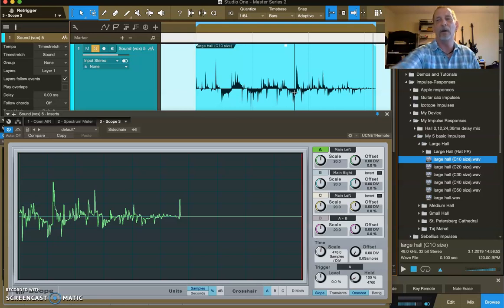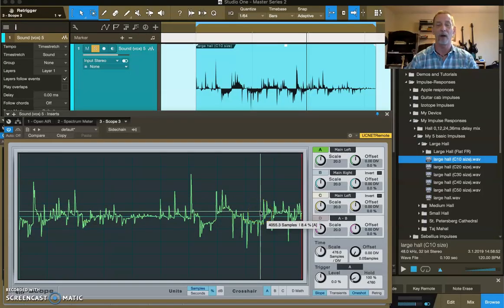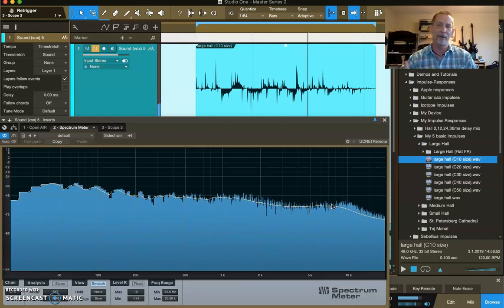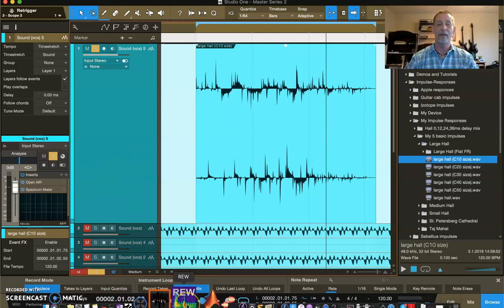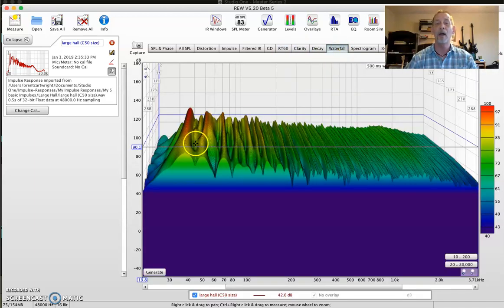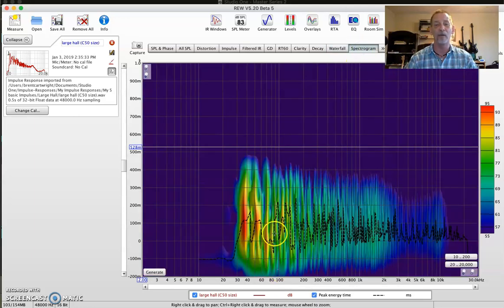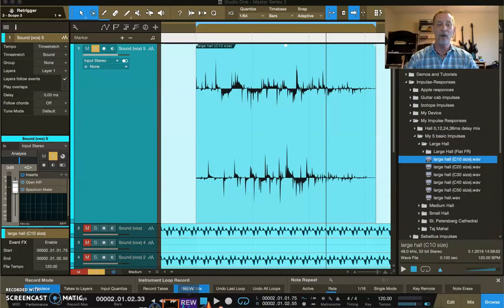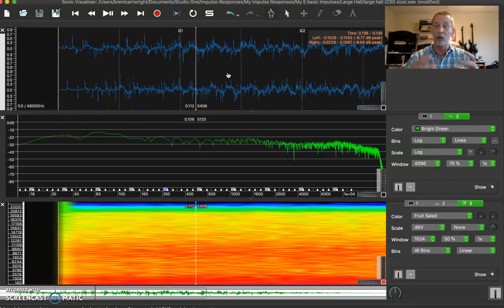Master Series 2; 34; Impulse, Frequency Response Metering and Analysis 1; Intro